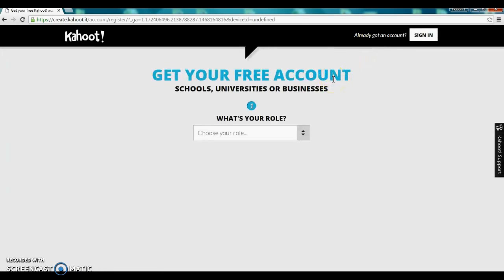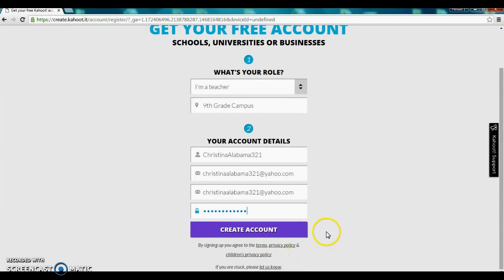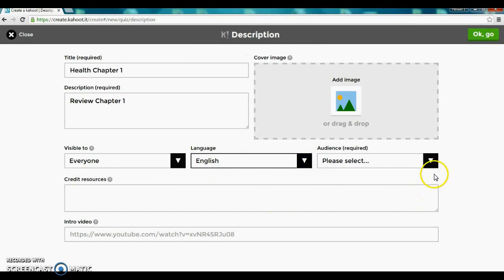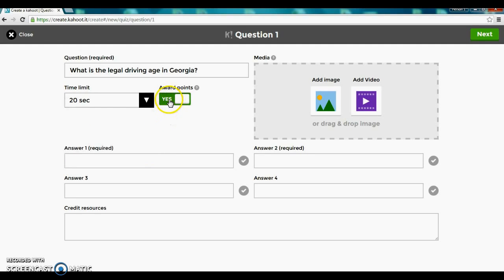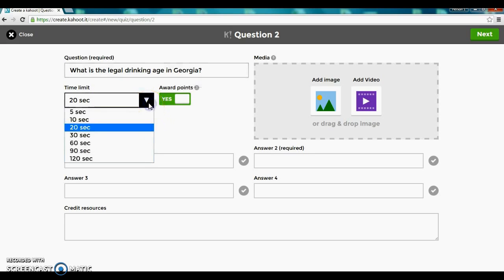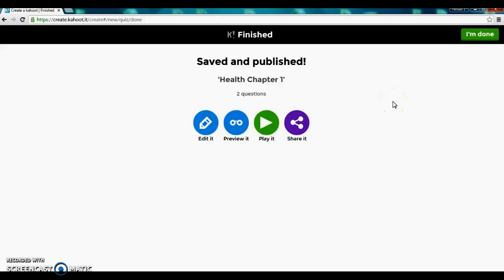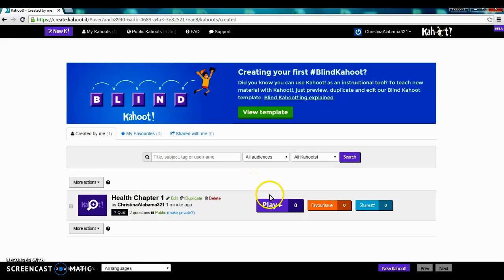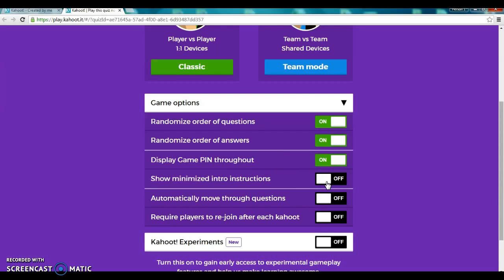Screencast Activity Kahoot